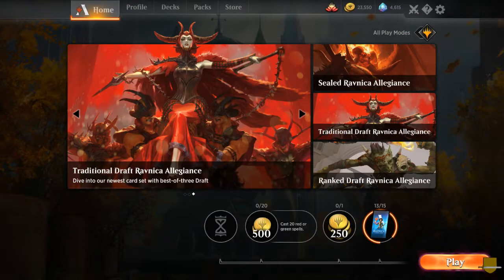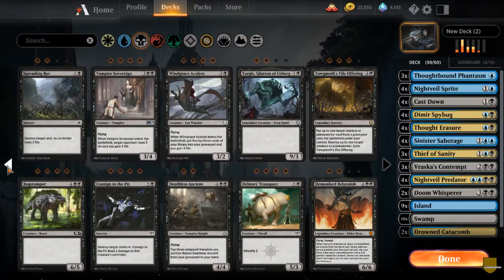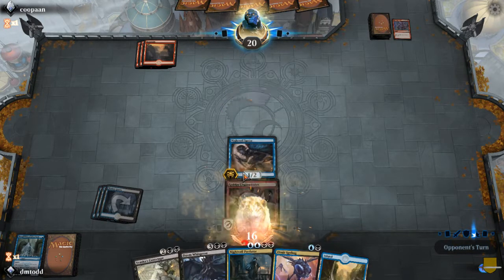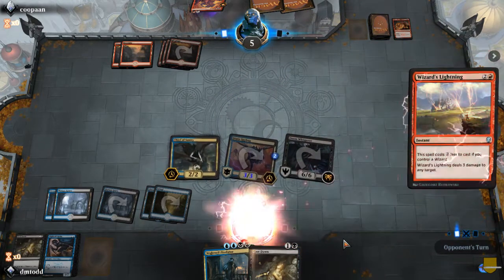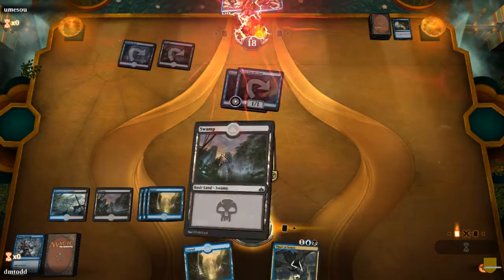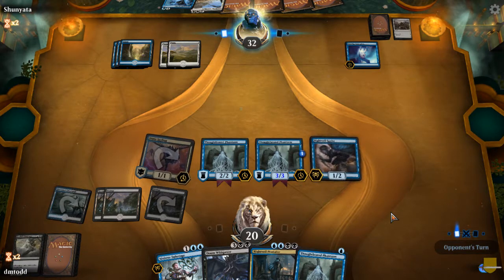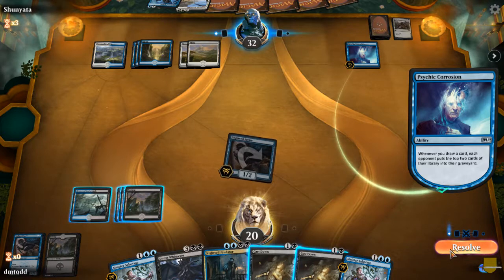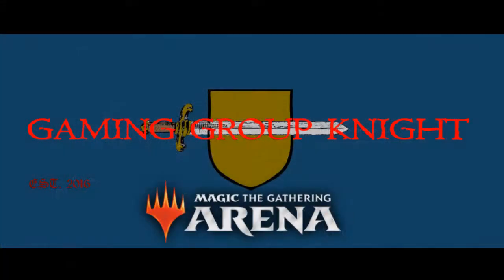MTG Arena Standard Daily Grind S1 Ep3: U/B Surveil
Daily Grind S1 Ep3

Welcome back to my third daily grind for this season. Today I grind out the daily reward with a blue-black surveil deck that I put together.  We are grinding out Magic: the Gathering Arena Ravnica Standard every 1-3 days to keep the rewards coming in.

Deck List:
4 Dimir Spybug (GRN) 166
4 Nightveil Predator (GRN) 191
3 Thief of Sanity (GRN) 205
4 Nightveil Sprite (GRN) 48
3 Thoughtbound Phantasm (GRN) 55
3 Doom Whisperer (GRN) 69
4 Thought Erasure (GRN) 206
4 Sinister Sabotage (GRN) 54
4 Cast Down (DAR) 81
3 Vraska's Contempt (XLN) 129
10 Island (RIX) 193
9 Swamp (RIX) 194
2 Drowned Catacomb (XLN) 253
3 Watery Grave (GRN) 259

Let me know what you would improve.